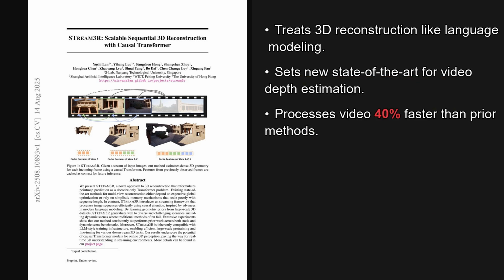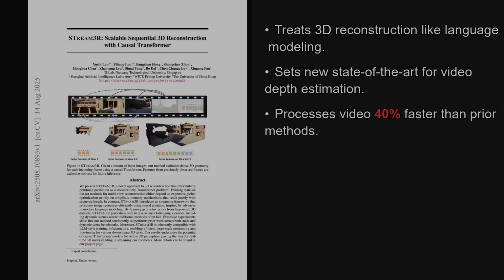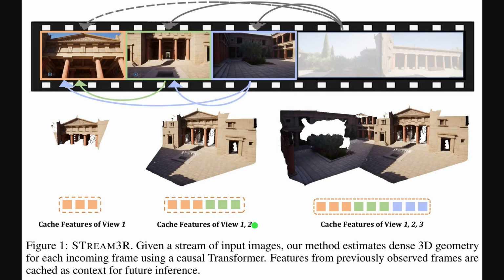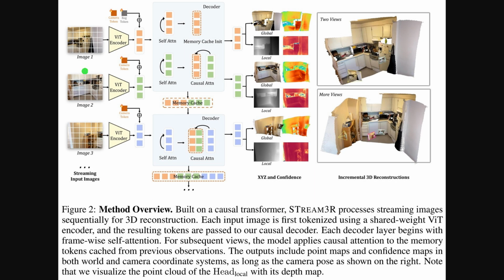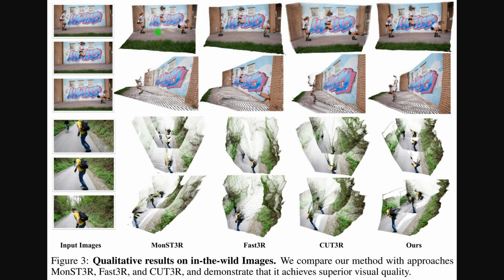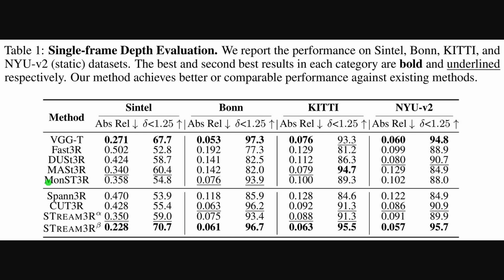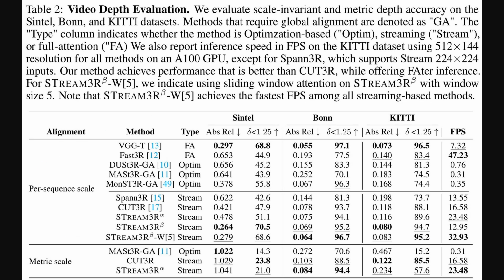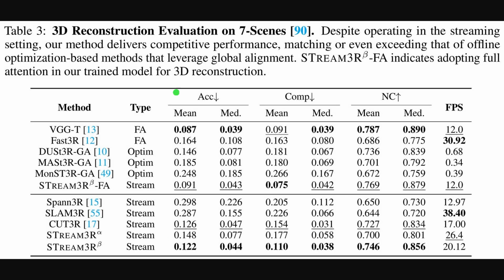STream3R: LLM-Style 3D Reconstruction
In this AI Research Roundup episode, Alex discusses the paper:
'STream3R: Scalable Sequential 3D Reconstruction with Causal Transformer'
Existing 3D reconstruction methods often struggle with long video sequences, facing high computational costs and poor scalability. The STream3R model introduces a novel solution inspired by large language models, reformulating the task as a decoder-only Transformer problem. Using causal attention, it processes image frames sequentially, efficiently caching and reusing information from the past to build upon its understanding. This streaming approach allows the model to generate detailed 3D pointmaps and calculate camera poses in real-time. STream3R represents a significant step forward for creating scalable and efficient 3D reconstructions from video, particularly for dynamic scenes.